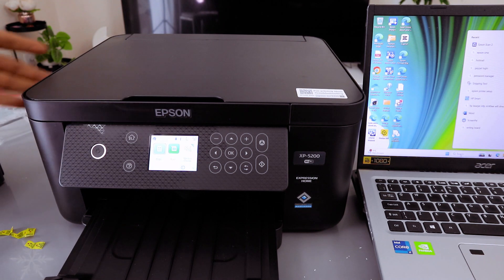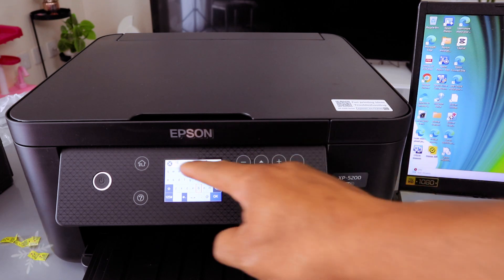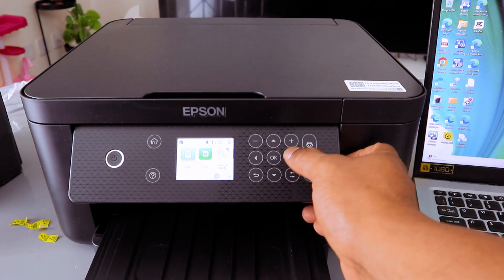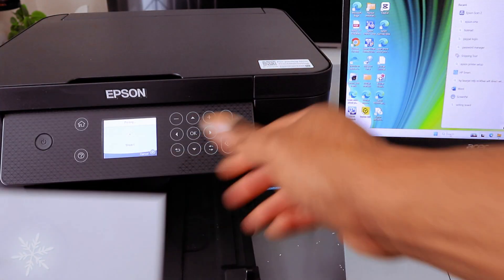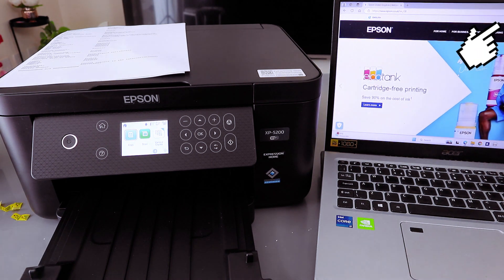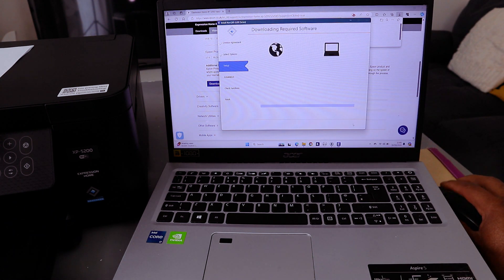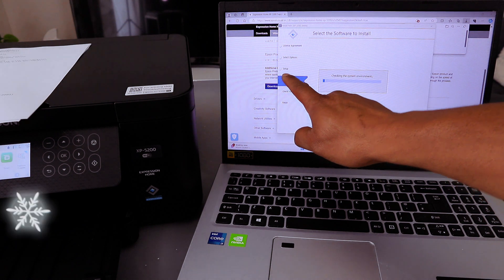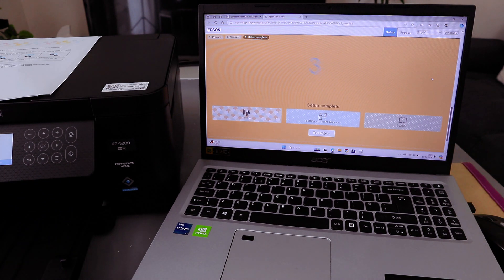How to Do Epson XP 5200 WIFI Setup with Computer and Print Test Page: A Step-by-Step Guide!!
This video is How to Do Epson XP 5200 WIFI Setup with Computer and Print Test Page: A Step-by-Step Guide!!
Direct Printer Guide
Flexible multifunction printer
 Compact and stylish Small footprint and looks great from all angles
 Convenient and efficient Double-sided printing and up to 150 sheet front-loading paper tray
 Easy mobile printing Print easily from your smartphone or tablet1
 Wi-Fi & Wi-Fi Direct Wireless printing with or without a network
 A4 double-sided printing Automatically print on both sides to reduce paper usage
Overall, the Epson Expression Home XP-5200 is a versatile and affordable all-in-one printer that is well-suited for individuals who require printing, scanning, and copying capabilities at home.

Before purchasing the Epson XP5200, consider the following:

- The print speed, particularly for color printing, is somewhat slow.
- The ink cartridges can be costly, so it is important to factor in the cost of ink when making your decision. Ink (Amazon)
- The absence of an automatic document feeder means that scanning documents will need to be done one page at a time.

If you are in search of a fast and affordable all-in-one printer, the Epson XP5200 may not be the optimal choice for you. However, if you desire a versatile and stylish printer for occasional use, the XP5200 is a commendable option.